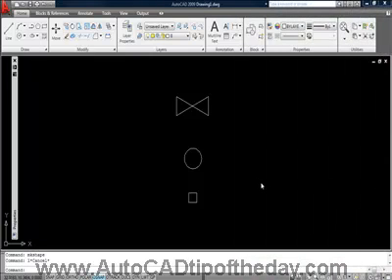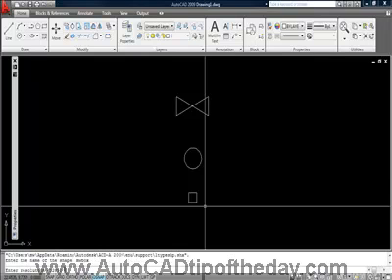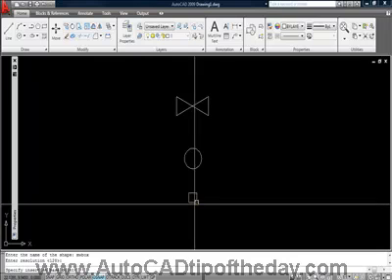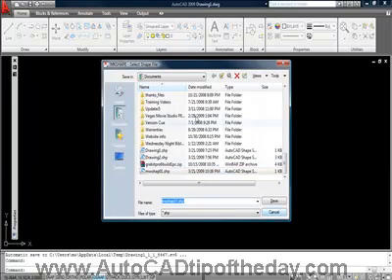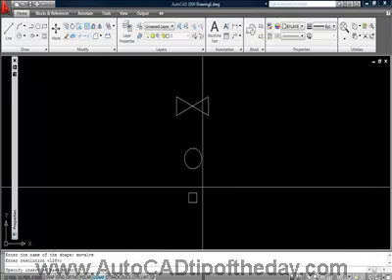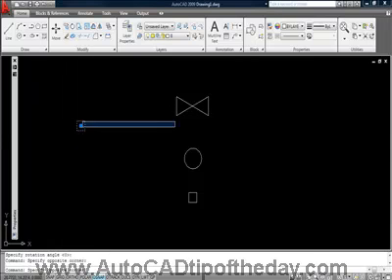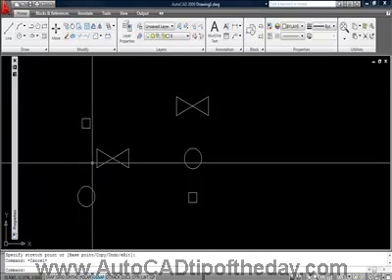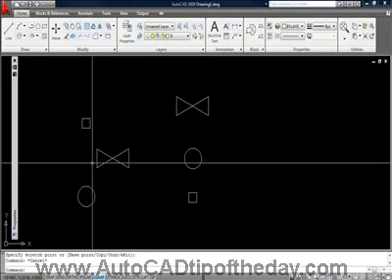Create AutoCAD Shape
How to create custom shapes in AutoCAD using Express Tools